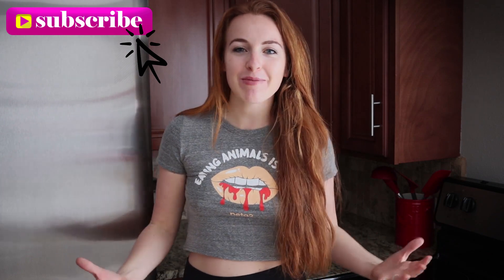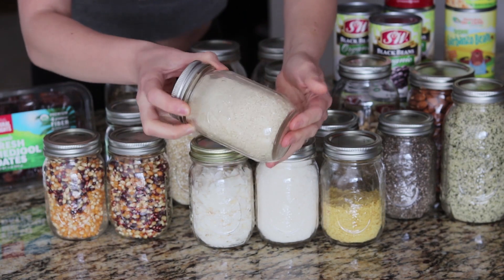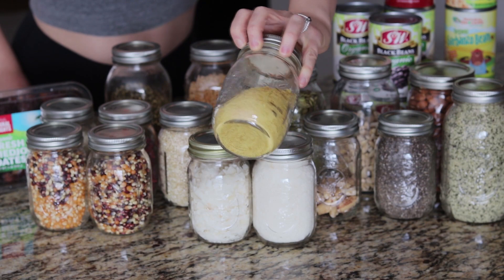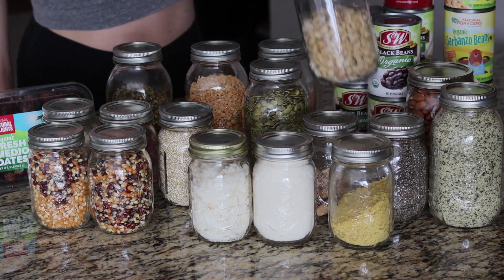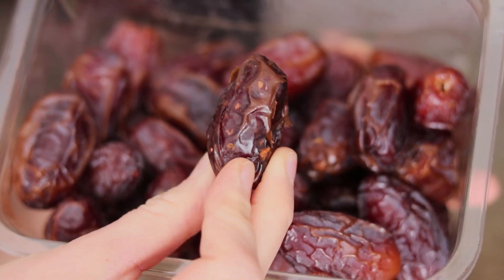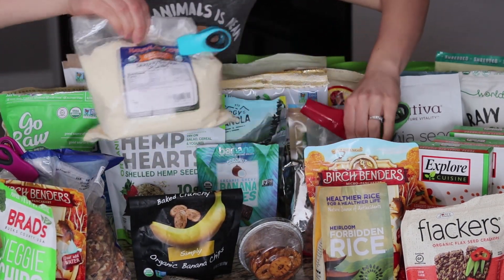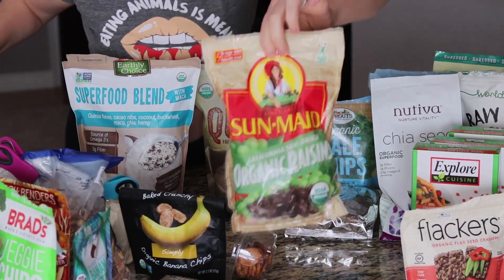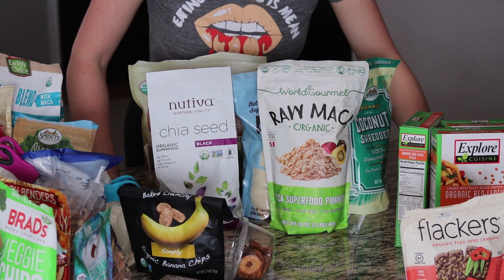What's in my VEGAN PANTRY | Vegan Staple Foods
What's in my vegan pantry - full of nuts, seeds, grains, and delicious treats.

I'm Maggie, a former junk food addict turned vegan health enthusiast.